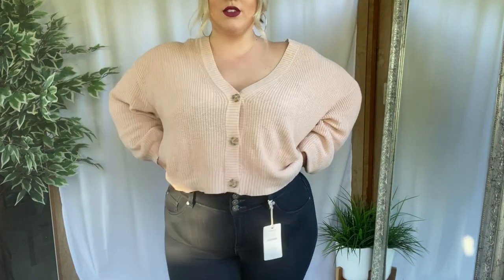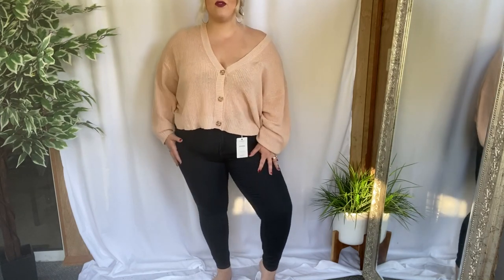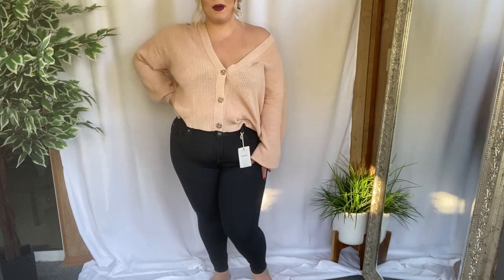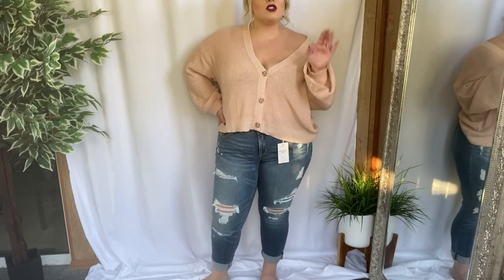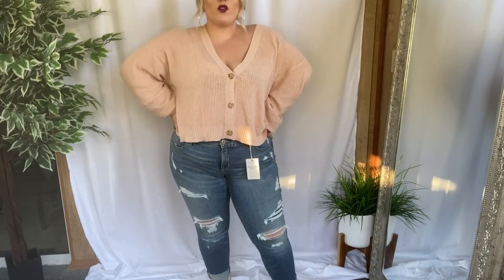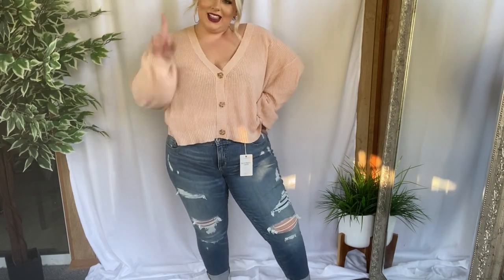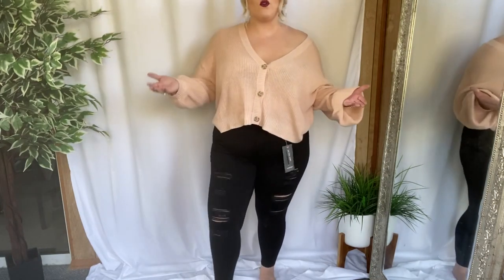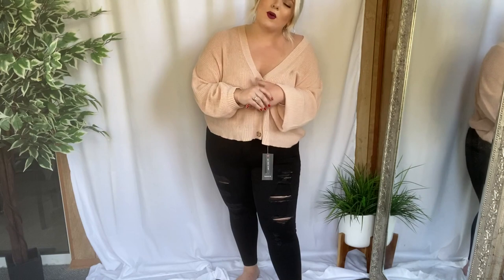TORRID JEAN HAUL AND REVIEW| TRY-ON| PLUS SIZE| Worth the Money??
Hello beautiful people! I also wanted to mention that my torrid is having a buy 1 get 2 free clearance and they did have some really cute stuff on sale, so for sure check it out!!
Here are my measurements:
Bust- 46"
Waist-39"
Hips-51"